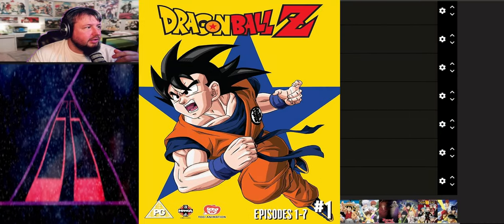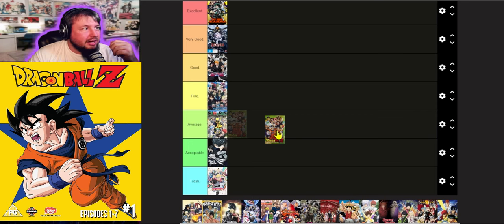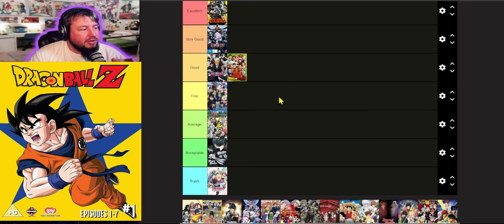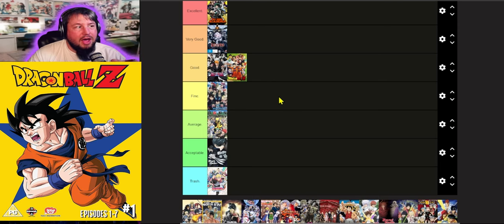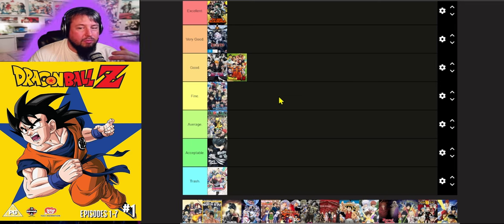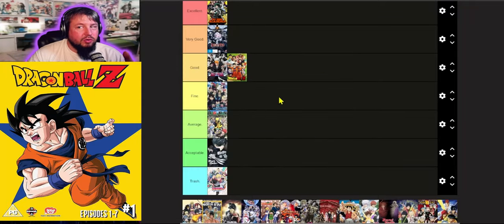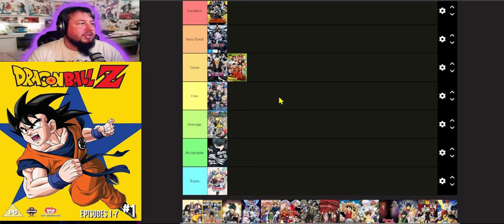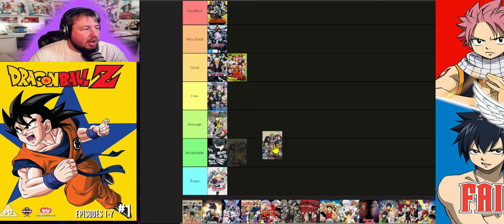Ranking of Shonen 3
00:00 dragonball Z
00:48 Fairy Tail
02:05 Fist of the north star
The third installment of my ranking of shonen anime using tier maker
Dragon Ball Z. Definitely a show from my childhood that I love, but I don't think story wise, I could put it any higher than just being a good shonen. I think it's a good place to start out for some people, it's definitely just got the fighting and the power ups. Like, it's got all the tropes that you can find within Shonen hell. It probably started most of them, but Dragon Ball Z is just not really a good show. It really doesn't do much except for Punch, bad guy, go to next arc, punch, more bad guys, power up. I mean, I'm sure if you really looked, there's some themes in it, but other than just being a battle shonen, I don't think you're getting too much out of the show upon first watch, or you're just adding things to the show that really don't exist to begin with. Fairy tale. Fairytale is trash. Yeah, that might seem weird for some, but it is. I like fairytale, don't get me wrong. I actually do. Like, I liked it when it was first airing and coming out, and I thought it was a really good show. But when you look into the mangaka who created it, who also created Ravemaster and a few of the others, I can't stand what he does. The best way I can put it is that it's emotional manipulation. And yes, I do understand stories. Storytellers are meant to kind of make us feel things, and they have to do certain things to make us feel the way they want us to feel in the moment. But what I kind of mean by this is that he doesn't like death within his mangas or animes. When you constantly keep bringing characters back that we initially thought were supposed to have been perished or sent to the shadow realm or whatever else, it just gets really old. Like, the payoff for the fights seem meaningless. And so, I mean, if nobody's going to die, then why am I watching the show? Why, if at the end of the series, you're going to have everyone that started it end up in basically the happy place that you want them to be, why am I watching it? Because, yeah, it's a journey, and there can be some emotional development, but at no point are they at risk of being taken out. So it doesn't make a lot of sense, and it seems very boring to me. Fist of the North Star, the shonen of shonens. Now, I've watched a good bit of fist, but I do have to say, it's just a fine mean. It is just a show with a bunch of fighting in the deserts and the wasteland, and it does have a pretty good story to it. But considering the limitations and the way that it was done back in the day, I just don't think it can compete with newer shows because I just don't think it was taken as seriously close.